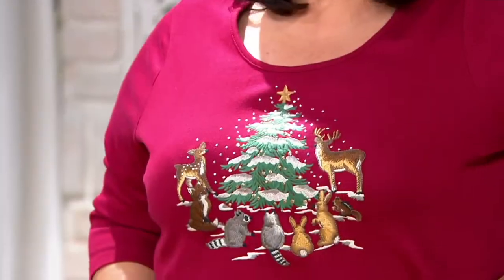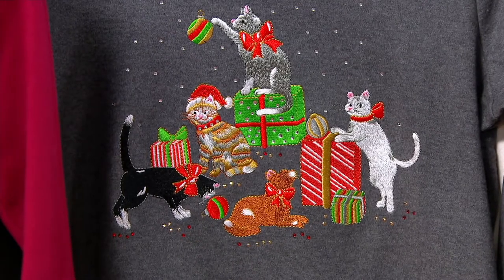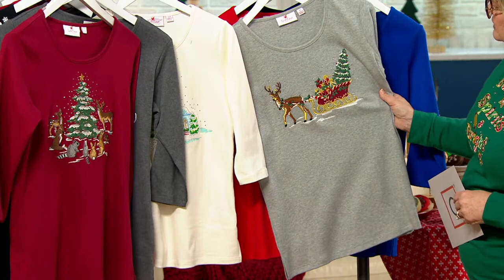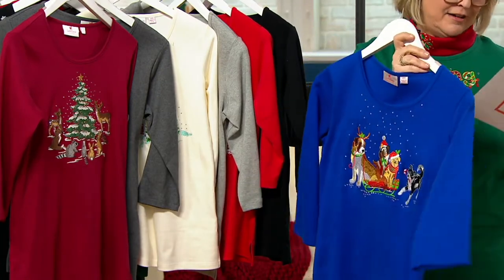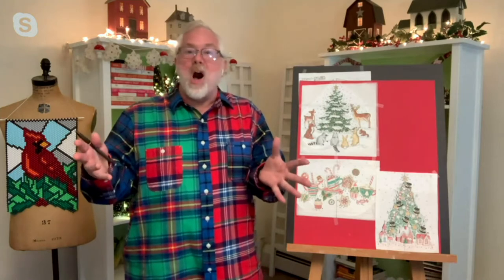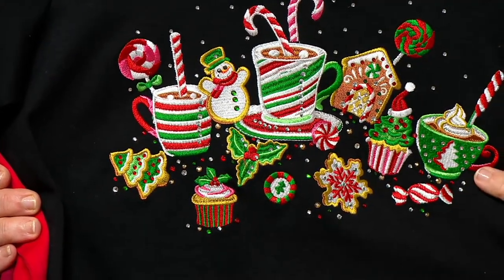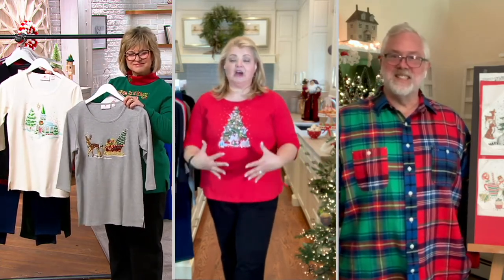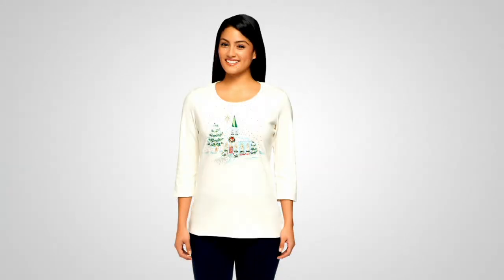Quacker Factory All is Bright Holiday Bling 3/4 Sleeve T-shirt on QVC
Quacker Factory All is Bright Holiday Bling 3/4 Sleeve T-shirt

All is merry and bright! This festive T-shirt is dripping with holiday cheer, thanks to an embroidered scene with rhinestones. From Quacker Factory(R).